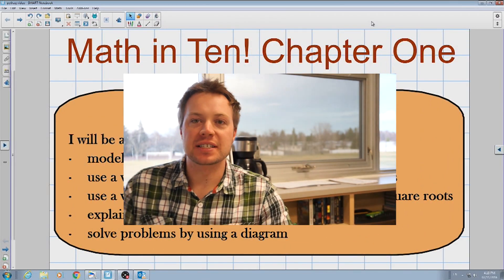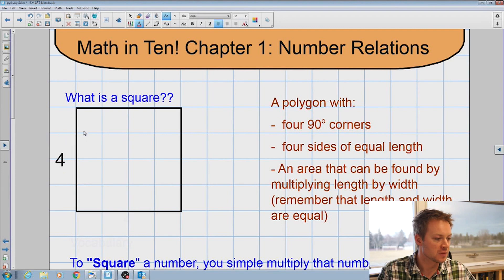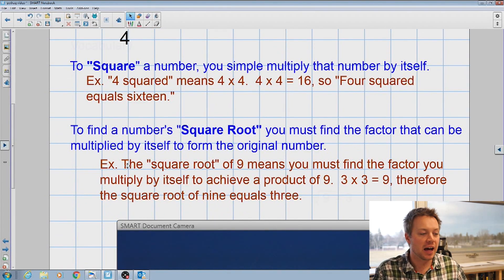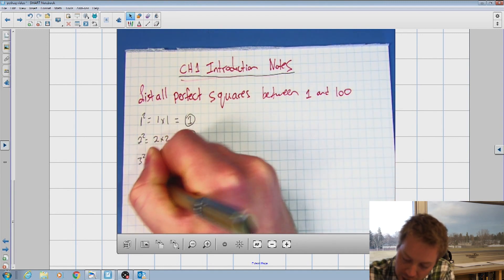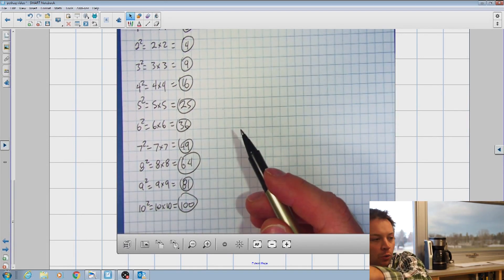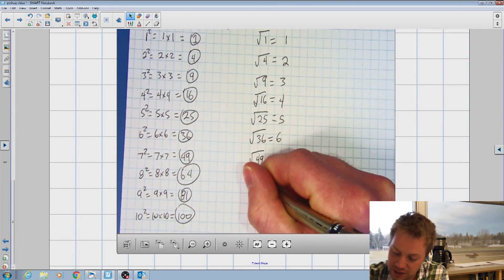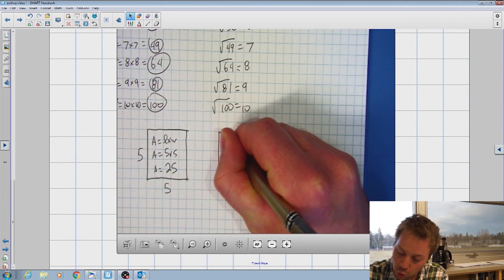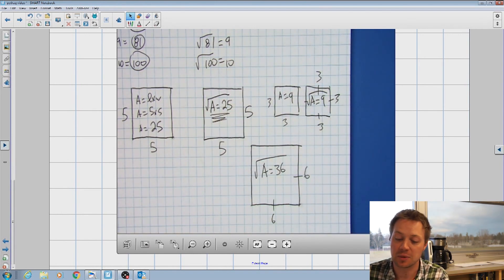Math in Ten - Grade 8 - CH1: Square Numbers and Square Roots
Math Focus Eight: 1.1, 1.2, 1.3